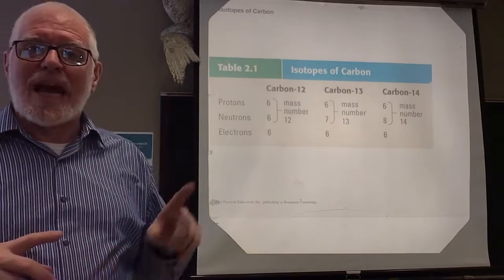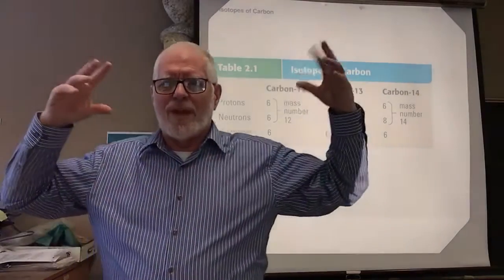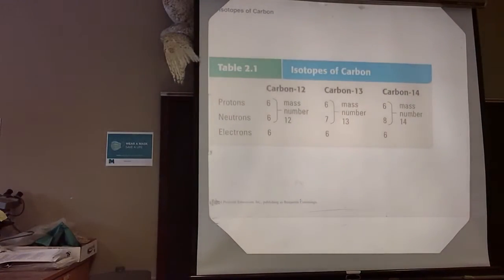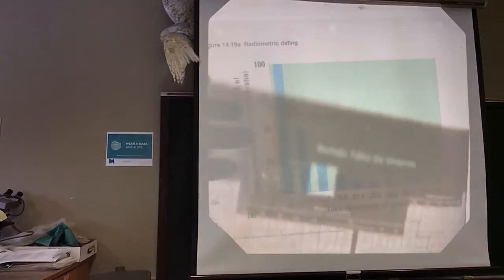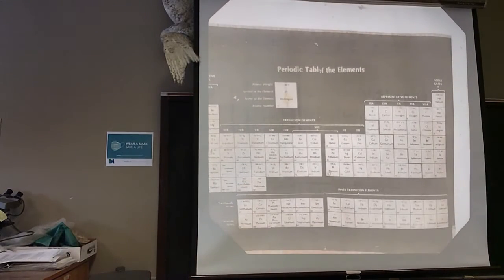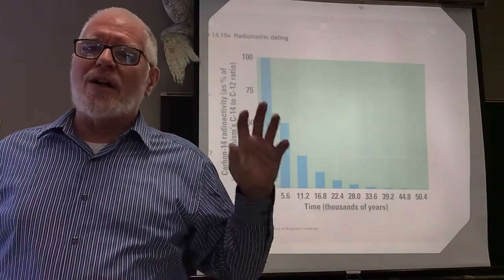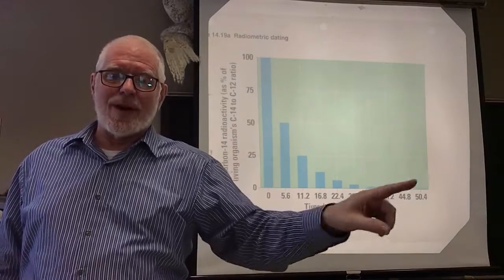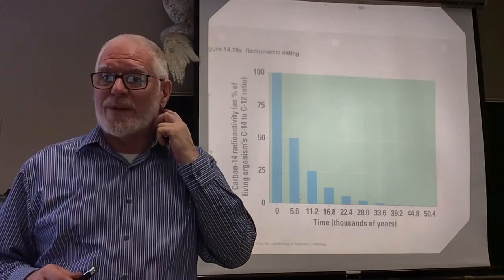General Biology - Chapter 1-1 - Atoms and Molecules Part 3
00:00 Reradiation
02:20 Carbon Dating
06:00 Image uses different half-life